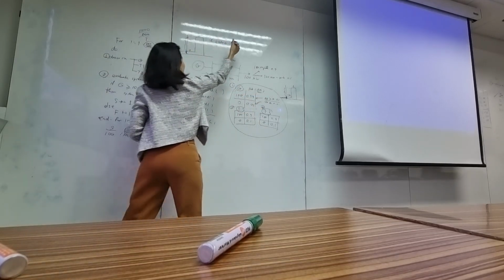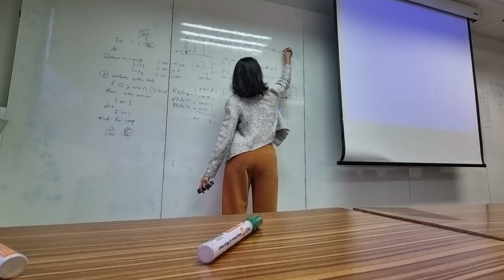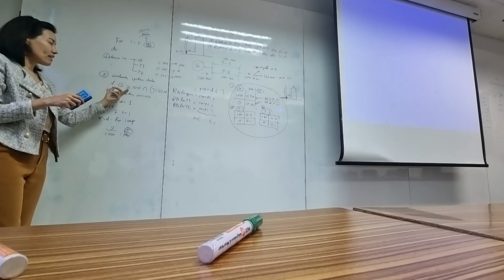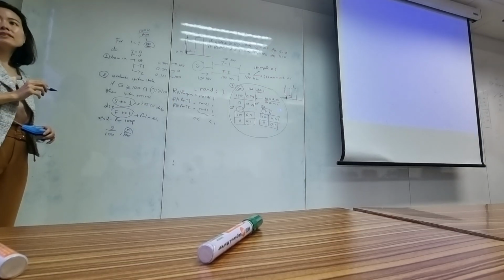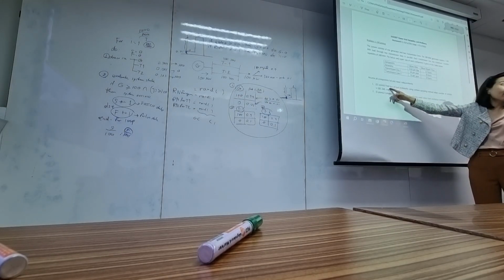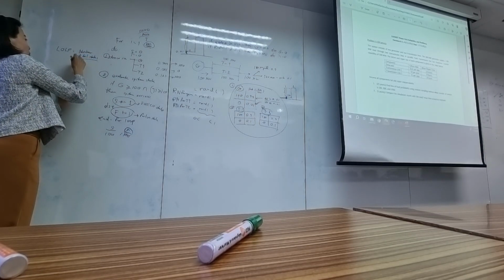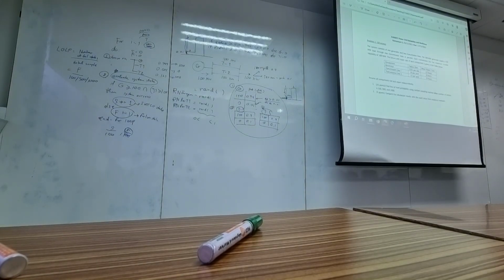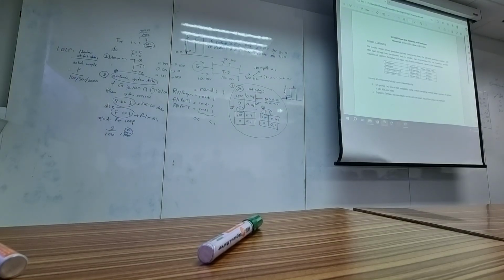2102657 POW GRID RELI RESI 1/2023 | Lecture Fri, 10 Nov 2023 Part 2/2